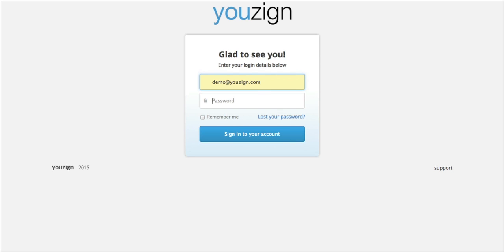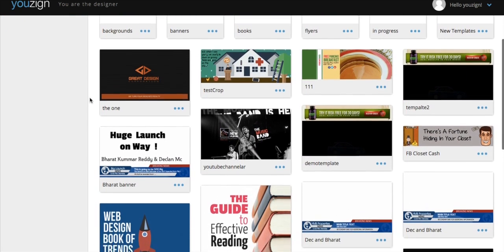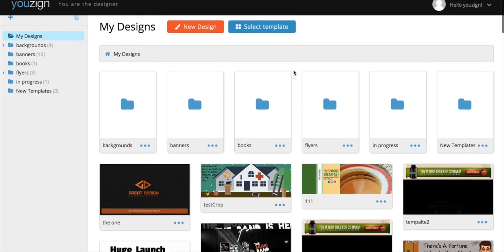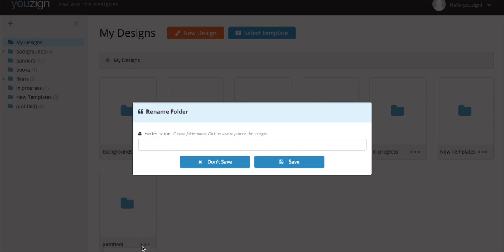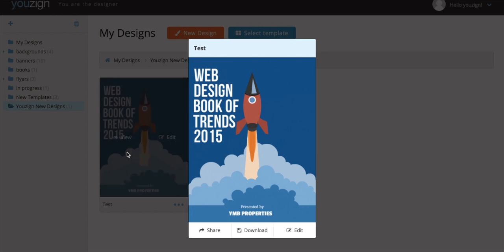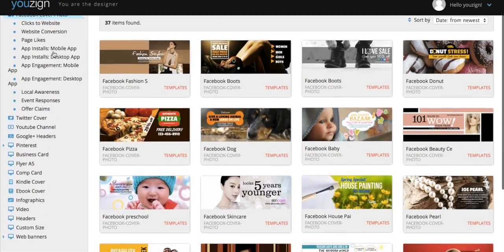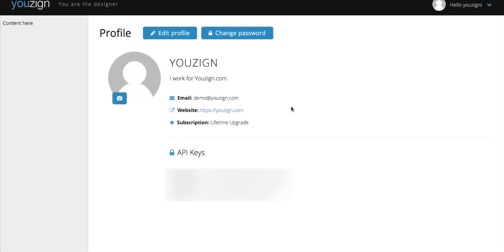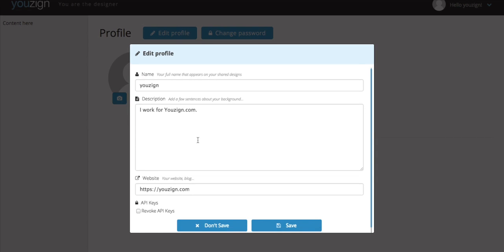youzign features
An overview of the new Youzign dashboard. See how it works and test it for yourself at youzign.com